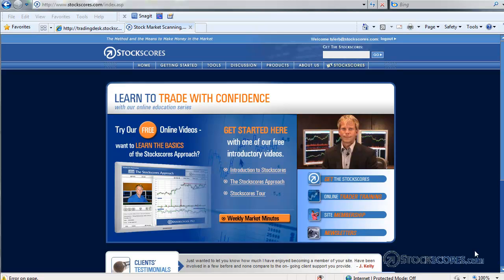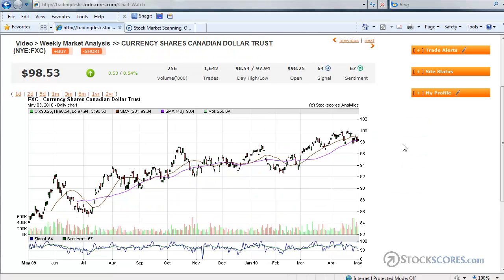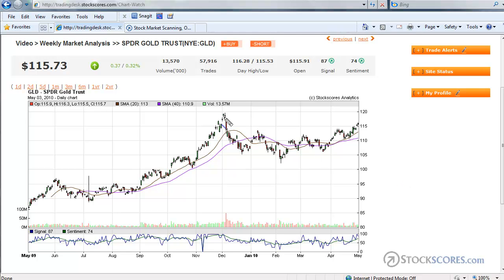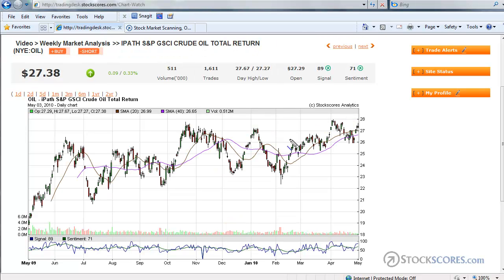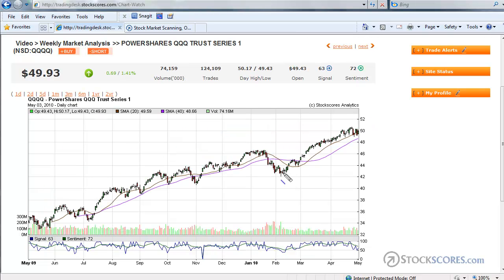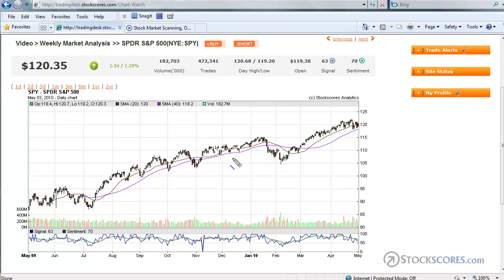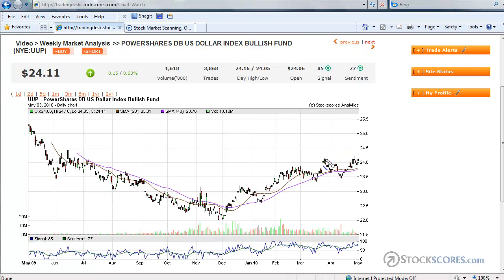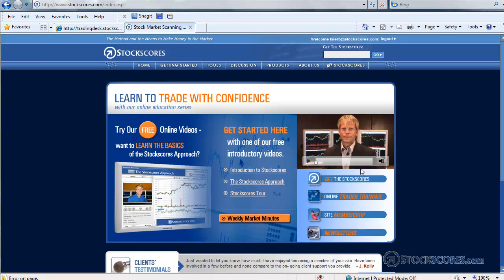Stockscores Market Analysis for May 3 2010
The weekly Stockscores Market Analysis by Stockscores.com founder Tyler Bollhorn